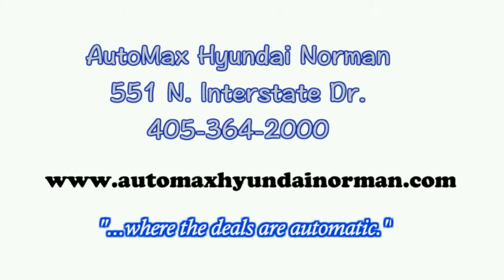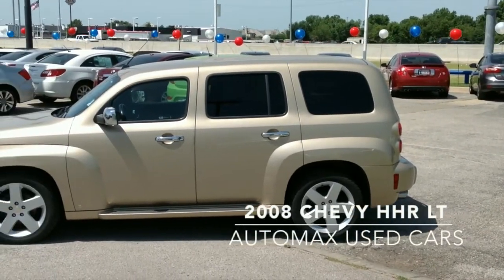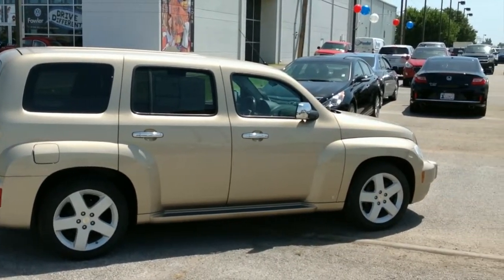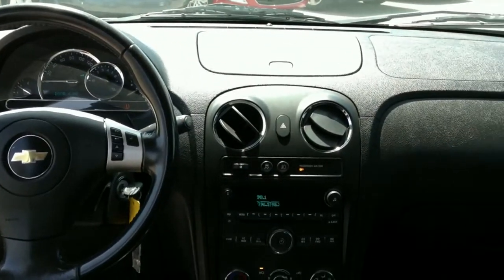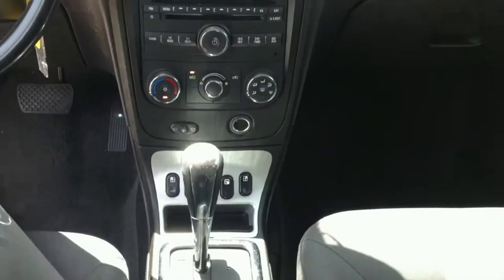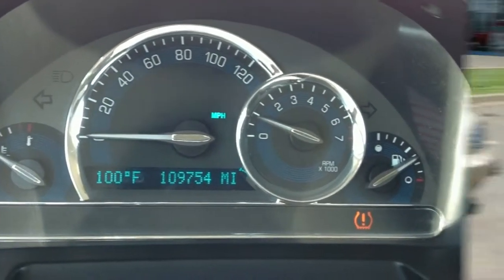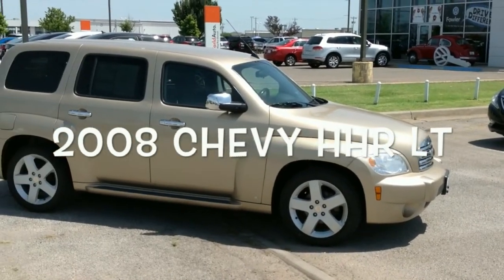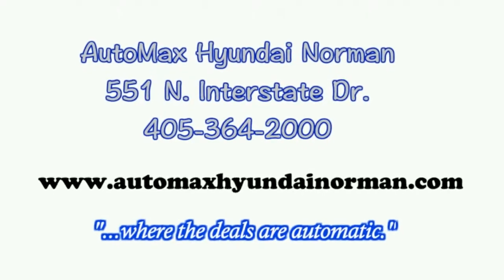Used 2008 Chevy HHR LT in Oklahoma City serving Edmond and Norman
Here's a Used 2008 Chevy HHR LT in Oklahoma City, OK, serving Edmond and Norman. You will also find Oklahoma City's best selection of used and pre-owned vehicles, including this Used 2008 Chevy HHR LT.